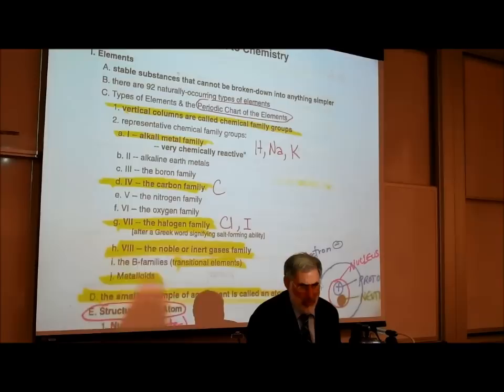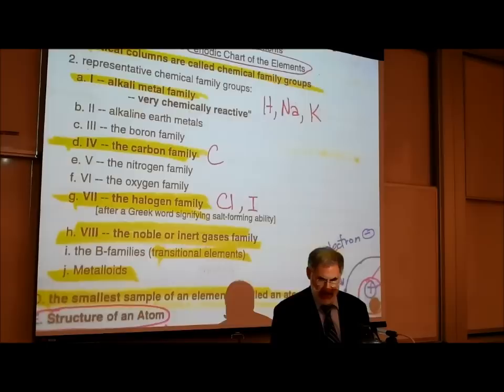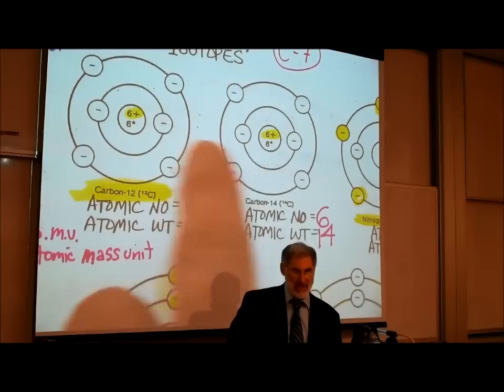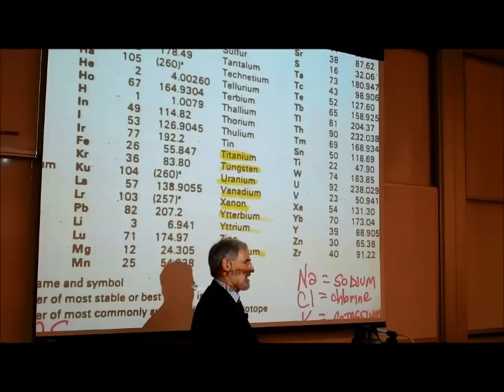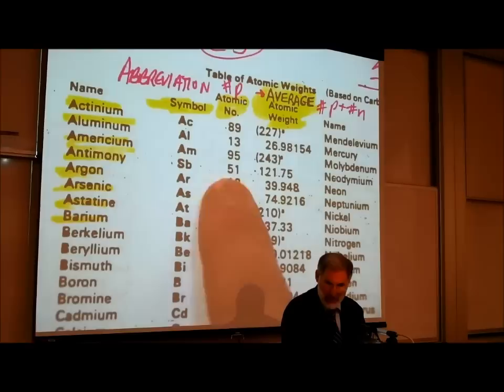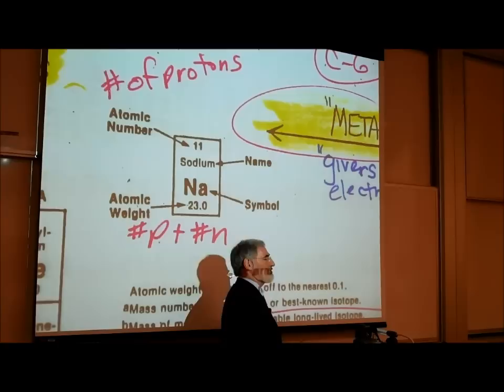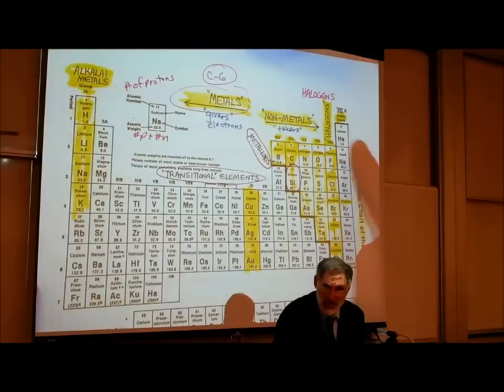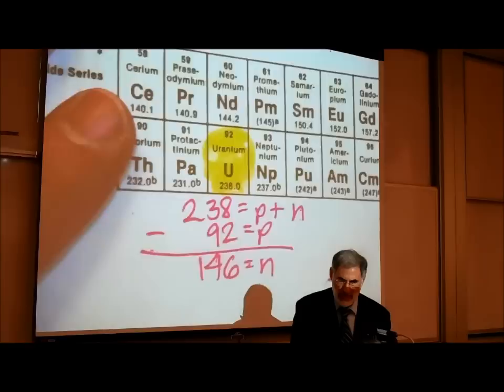BIOLOGY; INTRO TO CHEMISTRY; PART 1 by Professor Fink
Introduction to Chemistry by Professor Fink.  This lecture presents the basic structure of an atom and how atoms can differ from one another and describes the Periodic Chart of the Elements (including metals, transition elements, metalloids, non-metals & noble gases).  Reference is made to protons, neutrons, electrons, Atomic Number, Atomic Weight (Mass), and the most important elements making-up the chemicals in living things (CHNOPS).